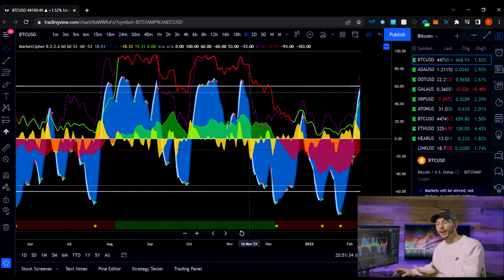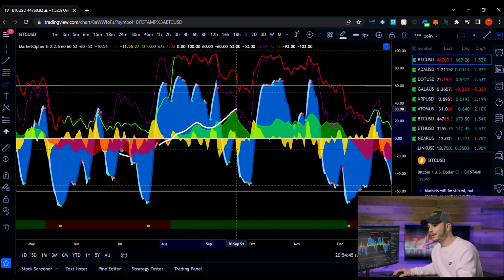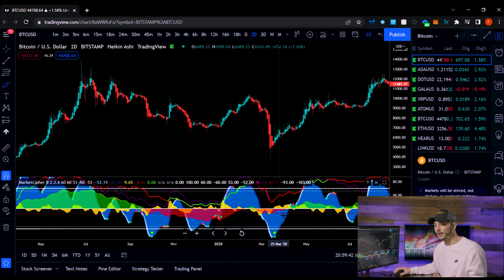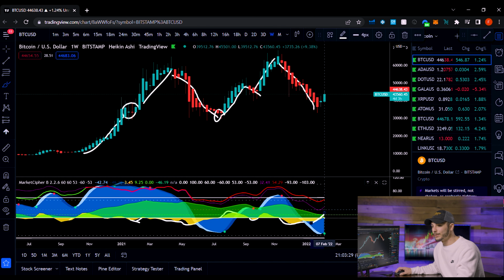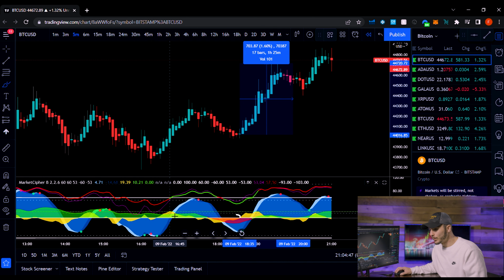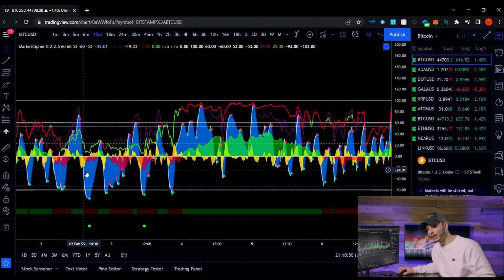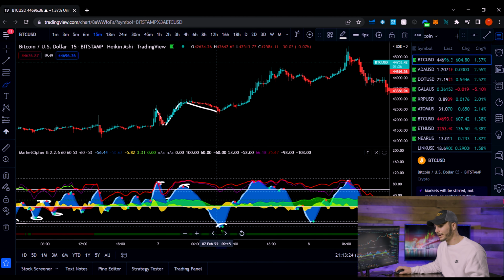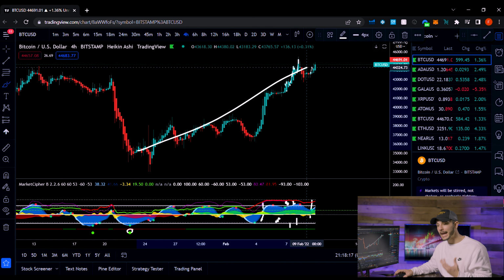Best Trading Indicator Ever! (Make More Money!)